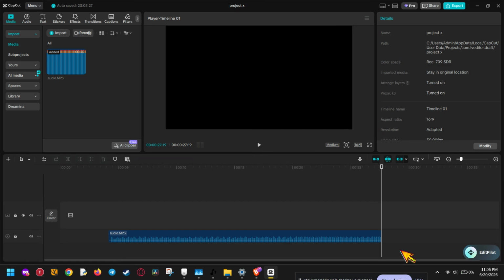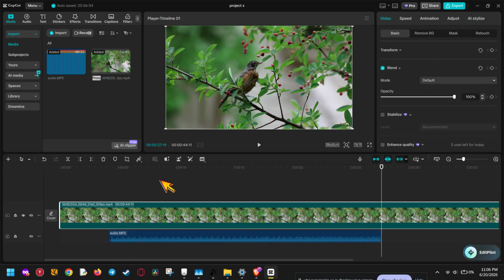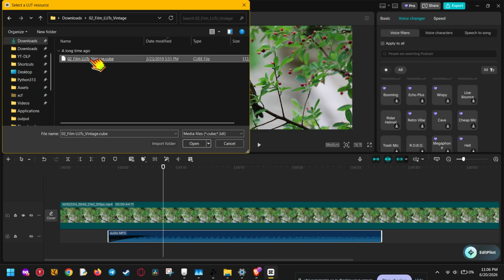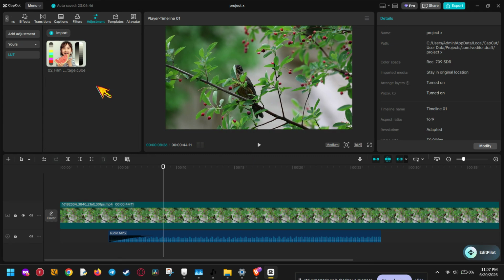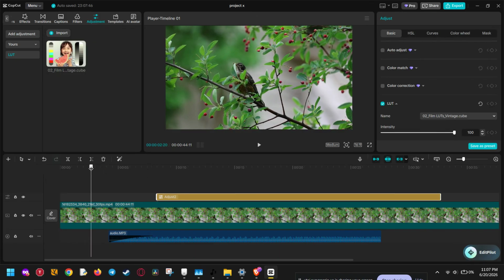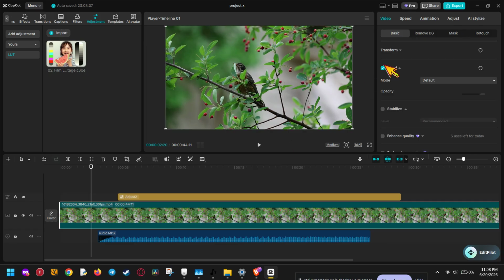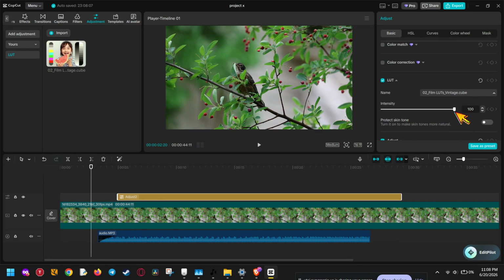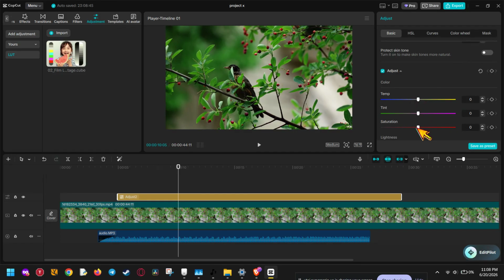How To Add LUTs In CapCut PC (Easy Guide)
Learn how to add LUTs in CapCut PC using custom LUT files, adjustment layers, and direct clip color grading. This easy tutorial also shows how to adjust intensity for a cleaner, more professional finish.

🕚Timestamps:
00:00 Intro
00:18 Import Your Media
00:42 Import Your Custom LUTs
01:18 Apply The LUT To Your Timeline
02:20 Fine-Tune The Strength
02:55 Outro

✍️What You'll Learn In This Video:
• How To Import Media In CapCut Desktop
• How To Import Custom LUT Files In CapCut PC
• How To Apply LUTs With An Adjustment Layer
• How To Apply LUTs Directly To A Video Clip
• How To Adjust LUT Intensity For Better Color Grading
• How To Use LUTs For Creative And Log Footage Workflows

💡Pro Tips:
• Use adjustment layers when you want one LUT to affect multiple clips.
• Lower the intensity if the LUT makes skin tones look too strong.
• Match your LUT to the type of footage for the best color result.
• Save different LUT looks so you can reuse them across future projects.
• Always preview the full clip after applying a LUT to check for color shifts.